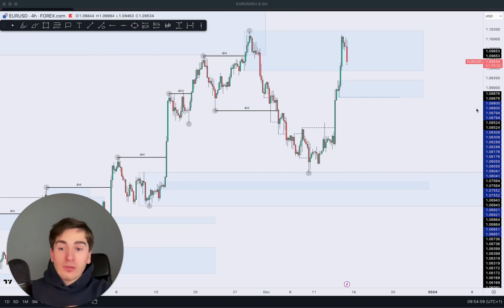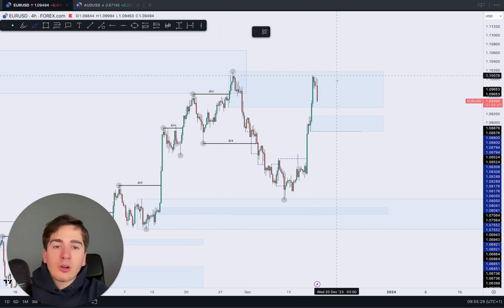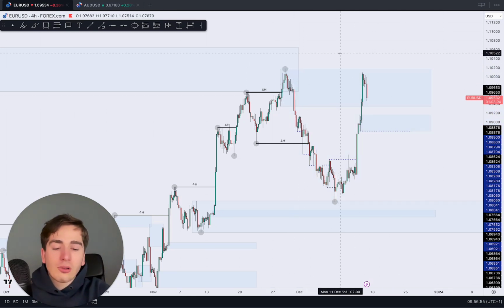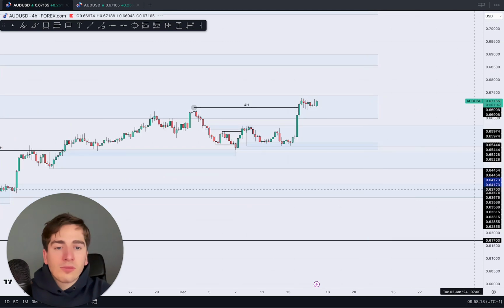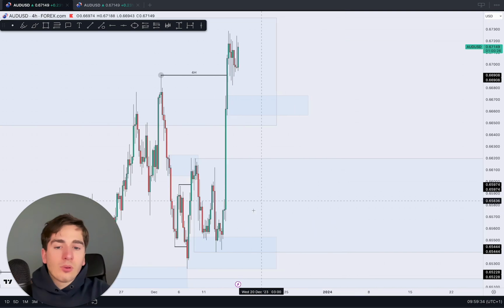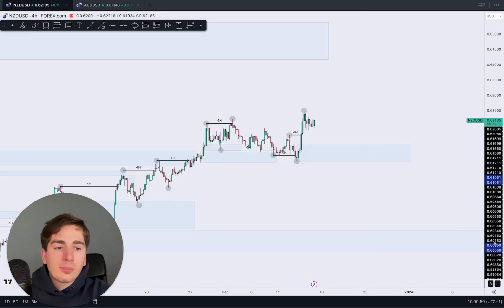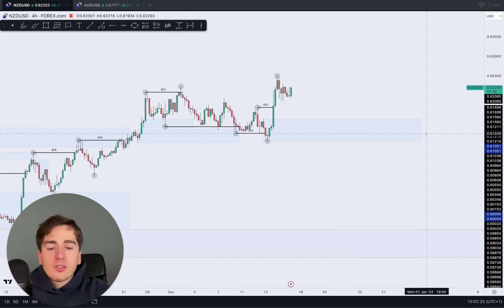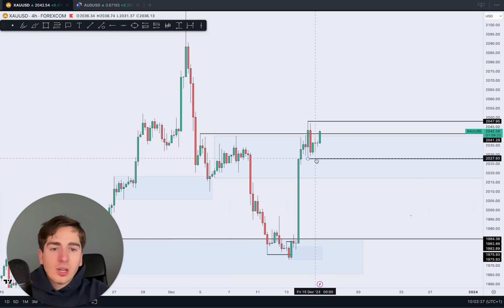Forex Market Analysis - EURUSD, GBPUSD, GOLD, AUDUSD, NZDUSD & DXY - Volume 320.